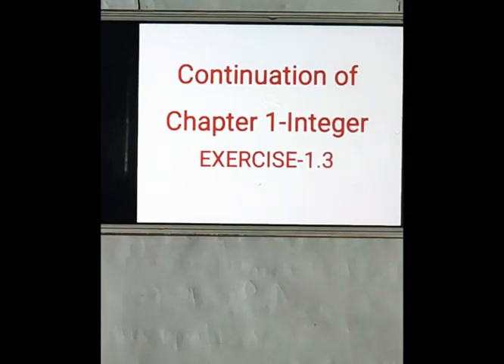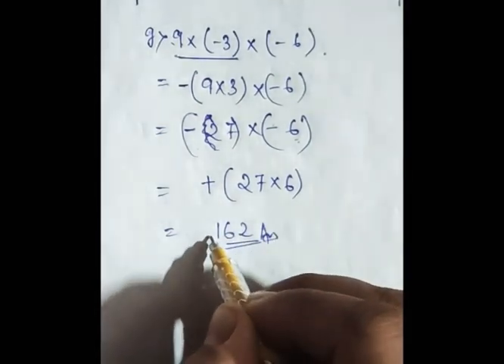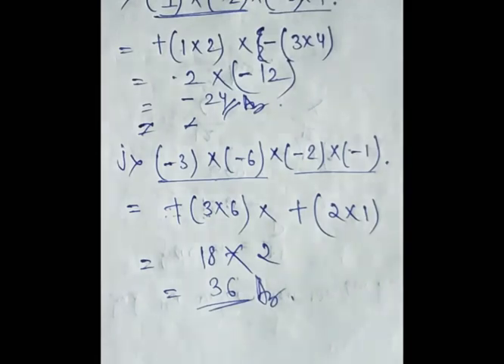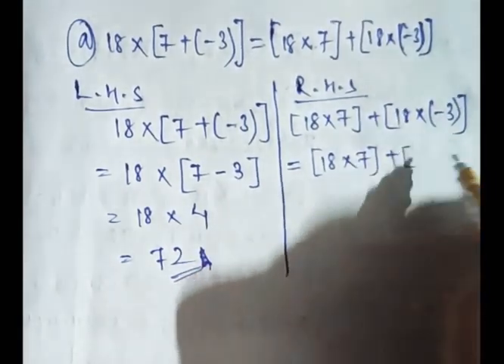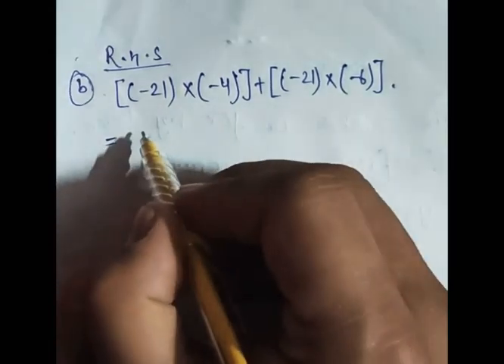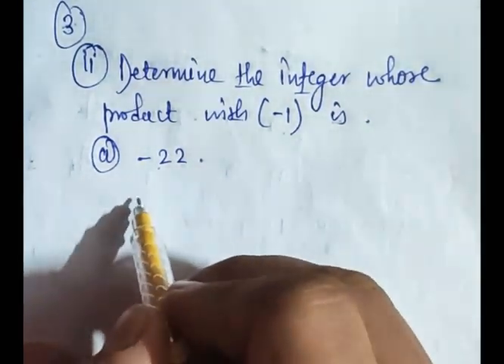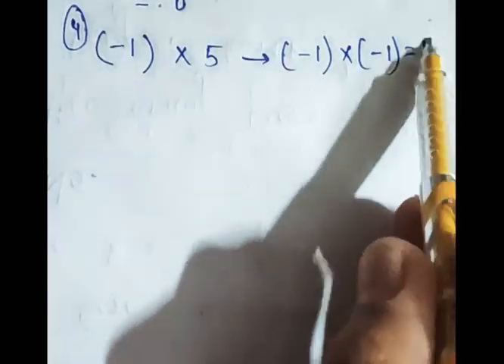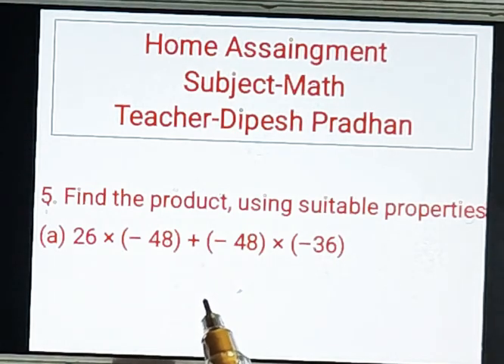Part 8 Continuation of Chapter 1-Integer Ex-1.3